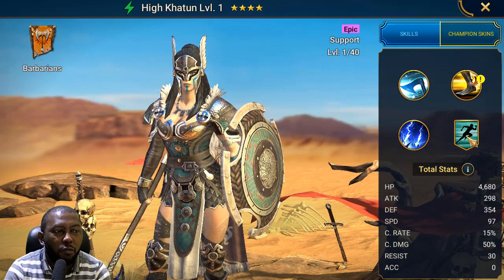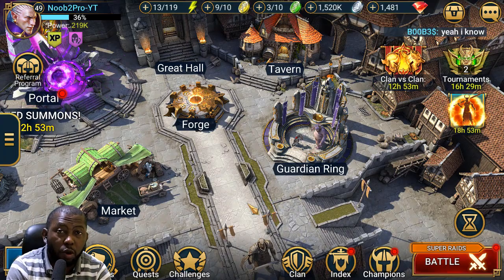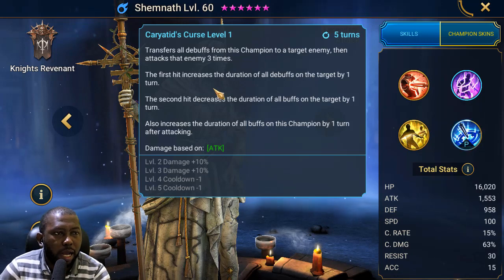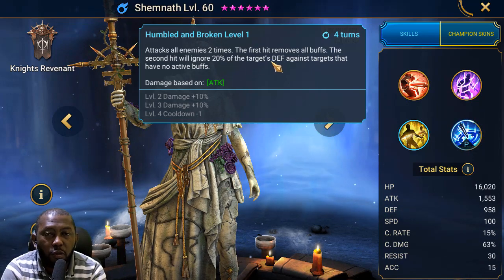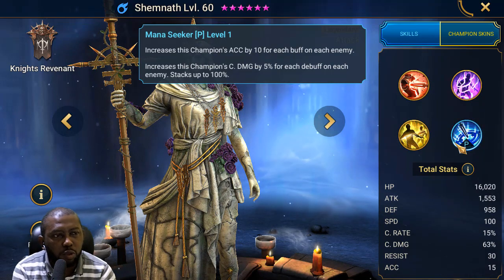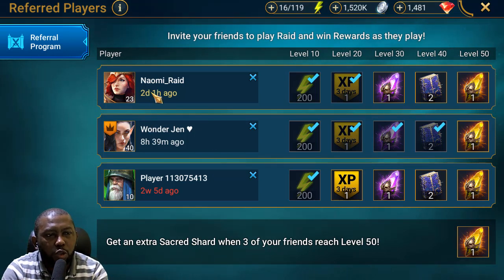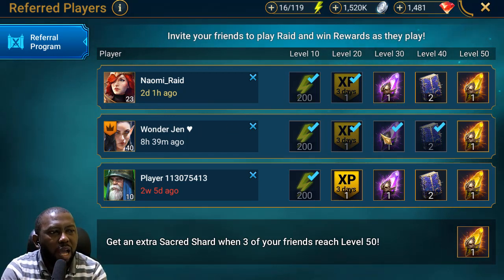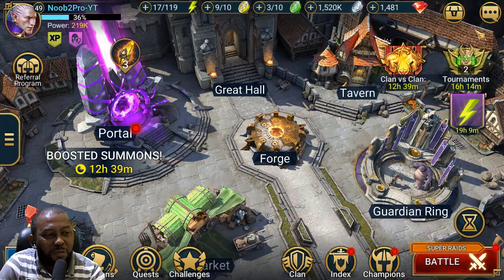F2P Day 30: HOT TAKE on New Raid Referral Program | Raid: Shadow Legends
The creation of Multiple accounts (3, 4, 5 or more) for the purpose of referral is not supported by Raid Shadow Legends as stated here:
"Any player with more than 5 accounts will have two or more of them banned."

So i guess that supports my point that the New Legendary Champion is not worth the stress.

00:00 Intro
03:19 2x Sacred PLUS 10x Legendary Champion
4:50 Shemnath Skills review
11:16 New Raid Referral Program - Legendary Champion